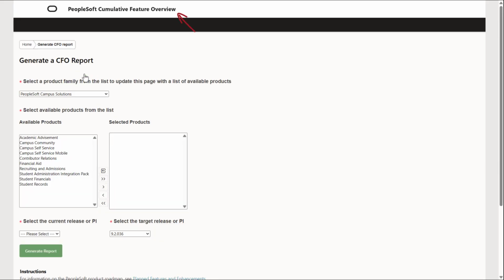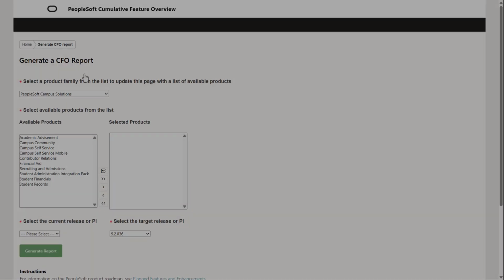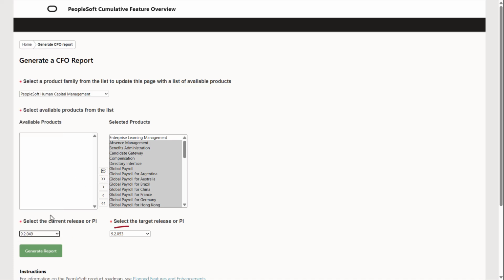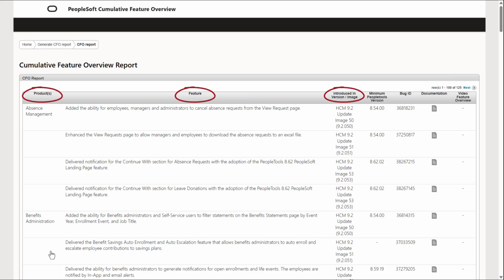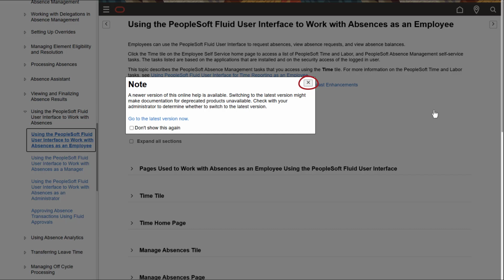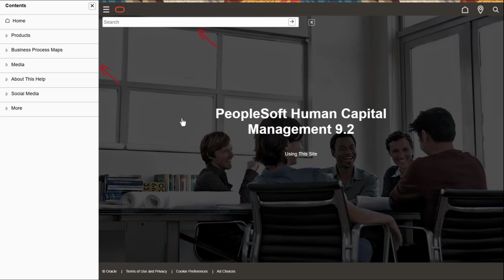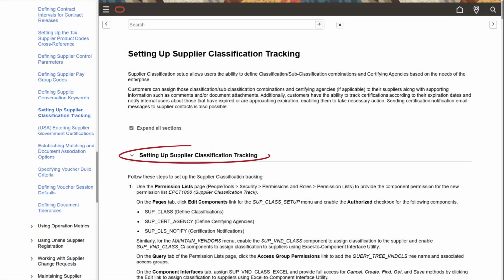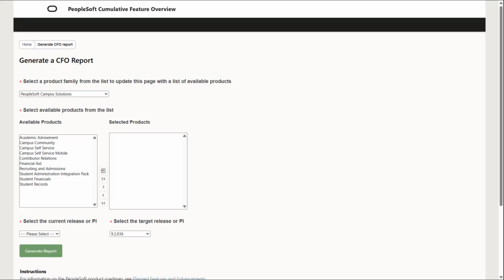PeopleSoft Cumulative Feature Overview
Are you planning a PeopleSoft upgrade or trying to identify new features for your next implementation? Stop sifting through endless release notes and multiple downloads. In this video, we break down the PeopleSoft Cumulative Feature Overview (CFO) tool—a powerful, web-based resource designed to streamline your fit/gap analysis.

In this video, you will learn how to:

Simplify Upgrades: Easily identify new features introduced between your current software release and your target upgrade version.

Customize Reports: Select specific product lines and generate a tailored list of high-level feature summaries.

Save Time: Avoid downloading multiple files from My Oracle Support; get everything in a single, scrollable online view or Excel export.

Access Documentation: Use direct links within the tool to access detailed PeopleSoft Online Help for every feature.

Whether you are planning application customizations or just keeping up with the latest improvements, this tool is essential for efficient PeopleSoft management.